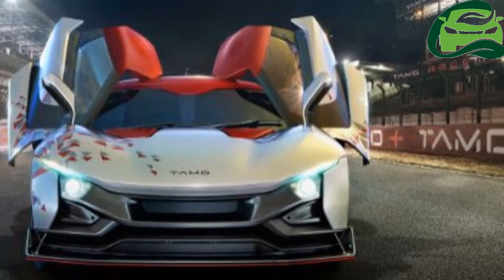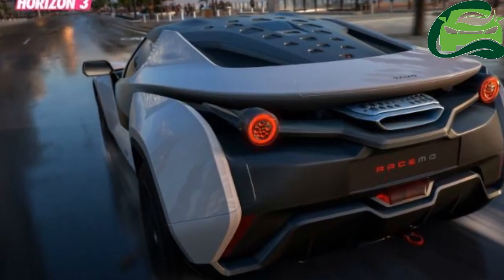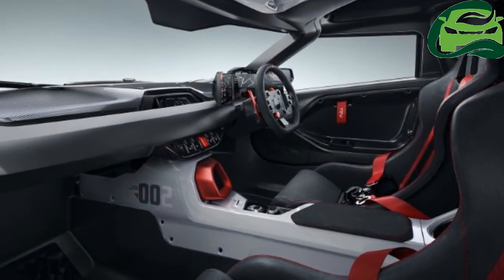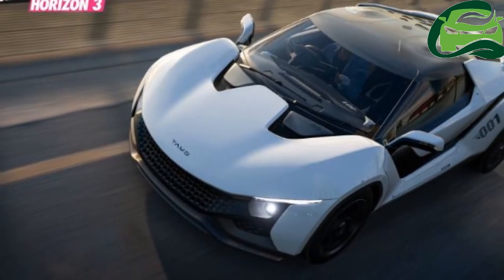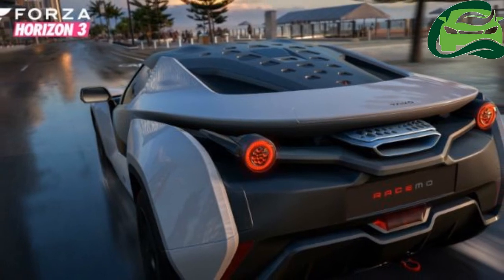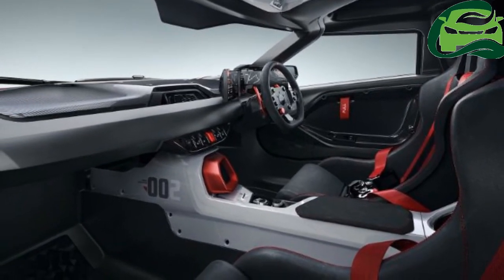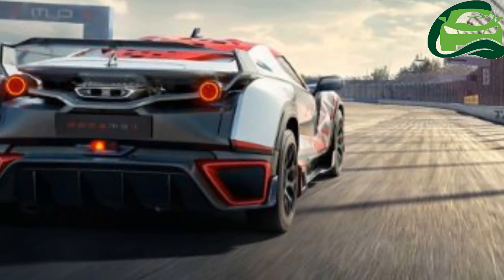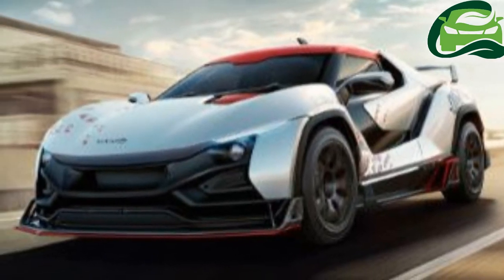Tata’s first ever sportscar, the TaMo RaceMo, is here